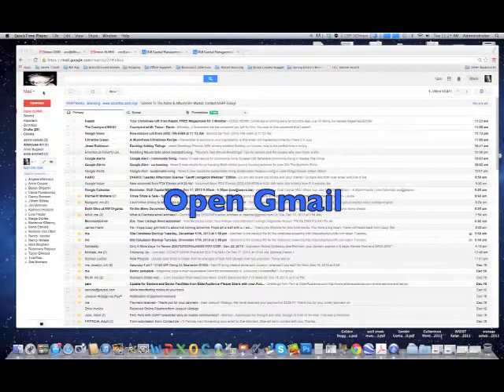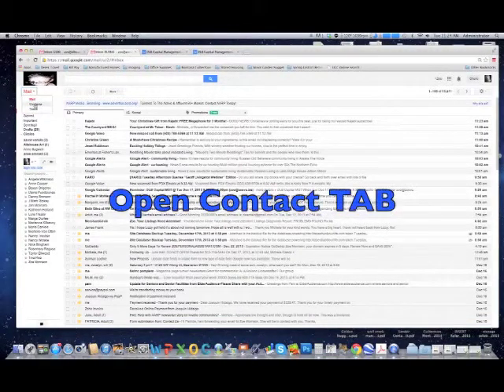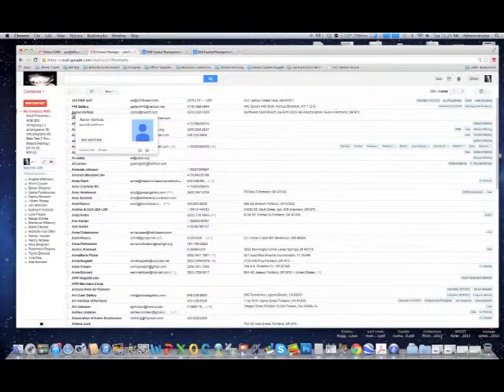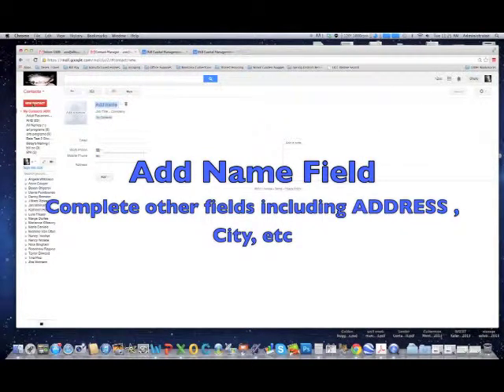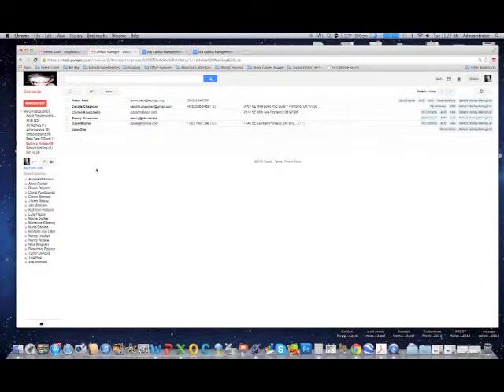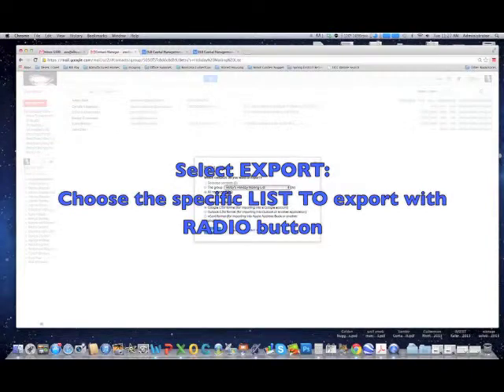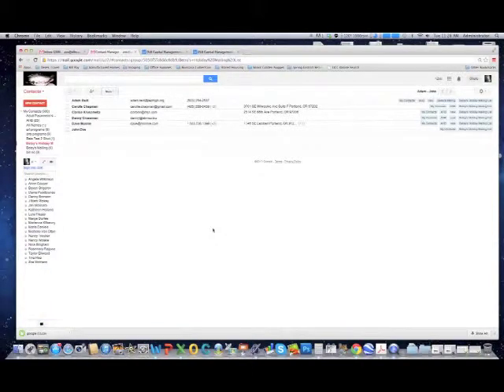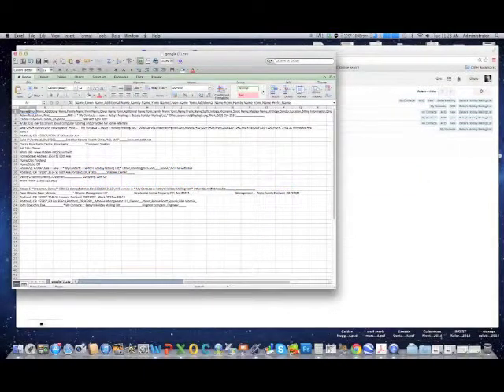Gmail Contact Creation and Mailing lists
How to create a contact in gmail. Create or add to mailing list, exporting mailing list, importing and cleaning up a downloaded CSV file.